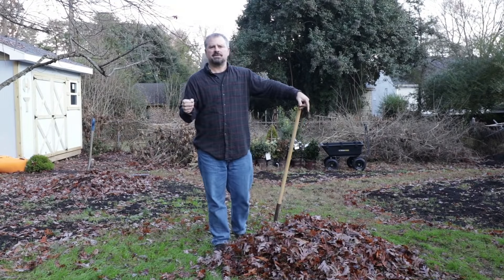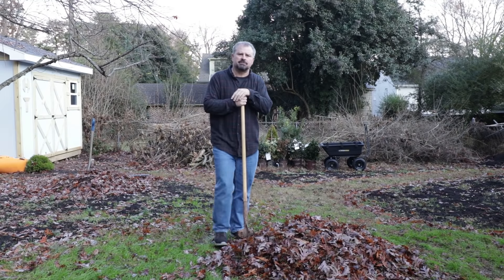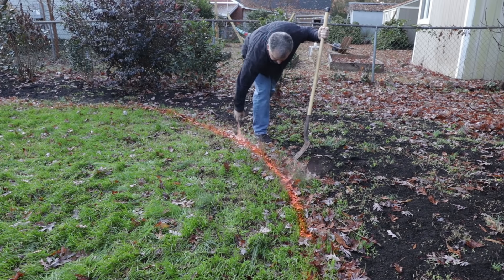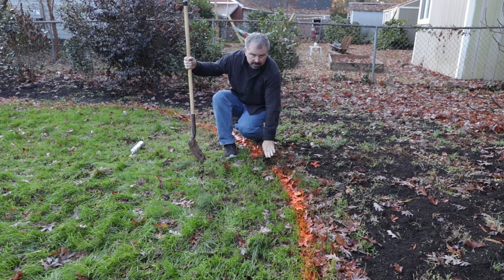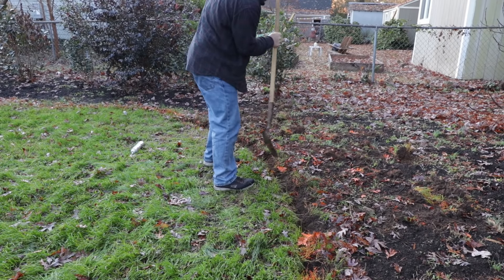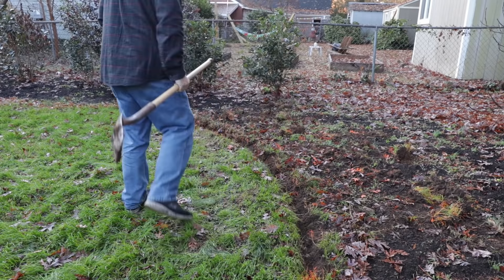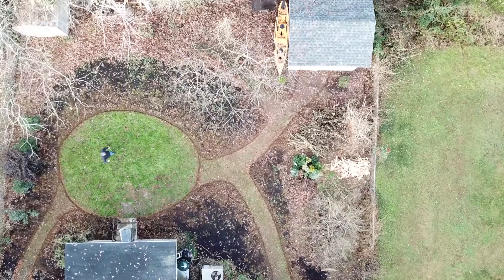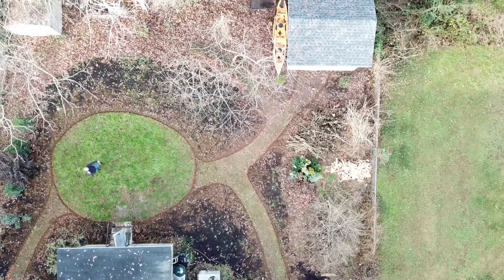🏡Landscape Planning Part 4 / How to Edge New Beds / Drone View🌱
🏡Landscape Planning Part 4 / How to Edge New Beds / Drone View🌱 - In this video I trench the new beds that I laid out in the earlier videos. I just use a trenching shovel, because I have done it for so many years. The drone does a good job of showing the landscape plan. There are lots of tools for edging around lawn and bed spaces.

Hand Edgers
Gas and Electric Edgers